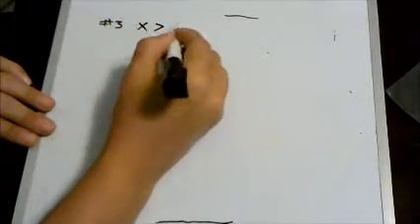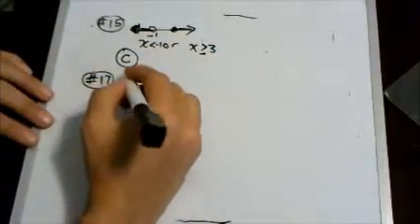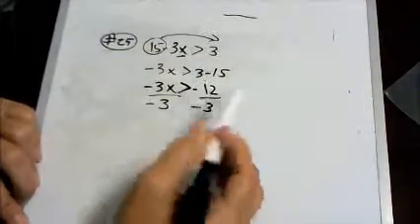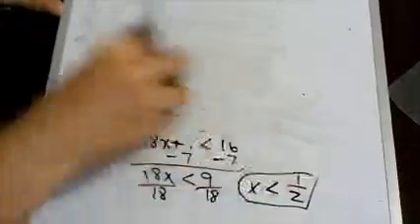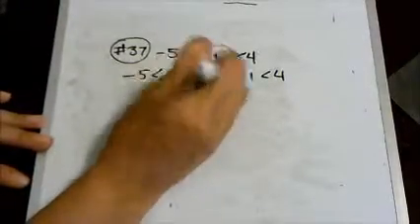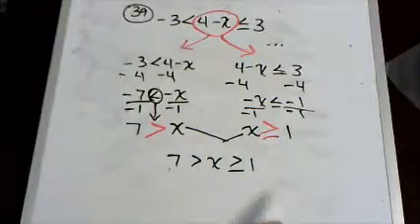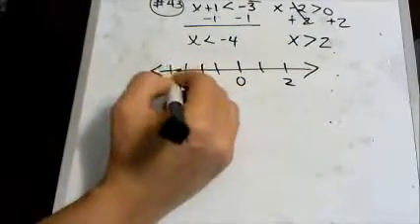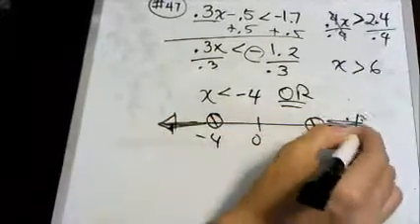oaksalgebra 2; 1.6